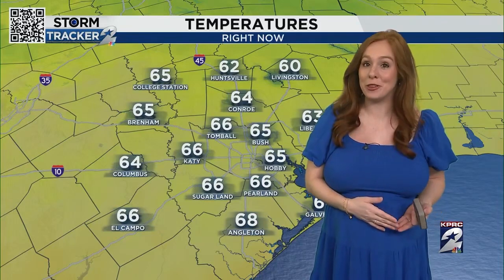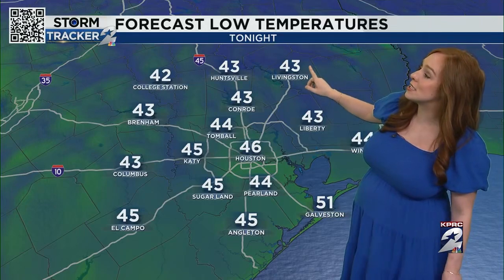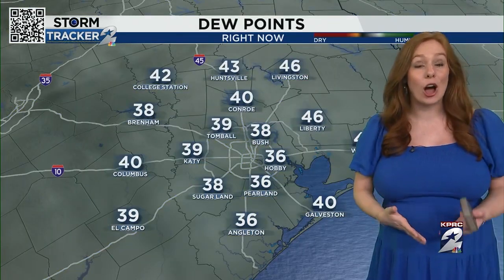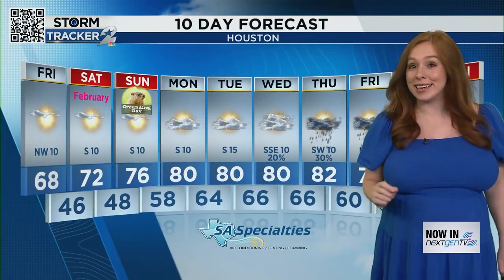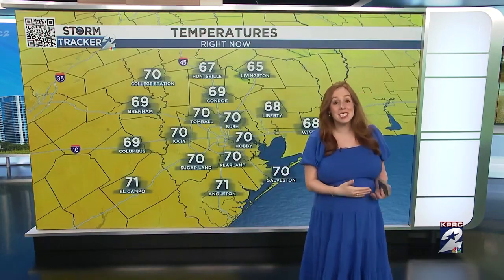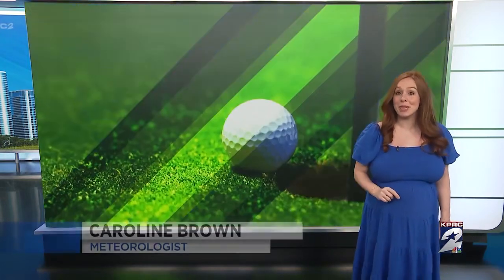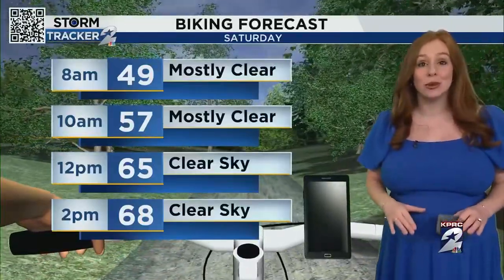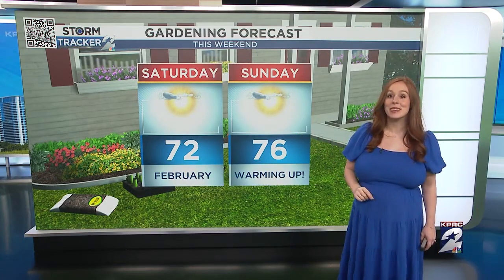Caroline B 2025 01 31